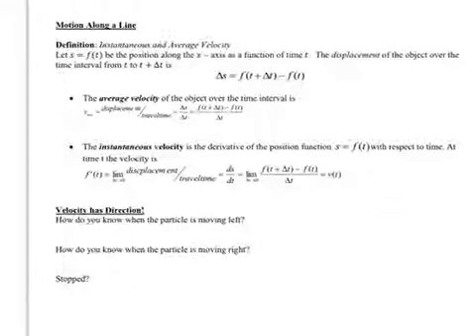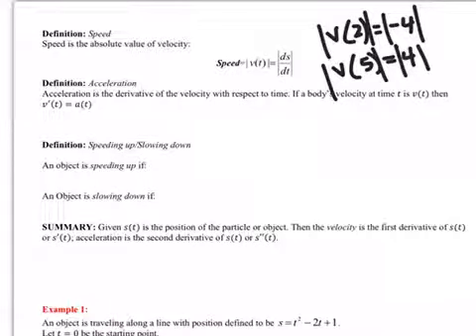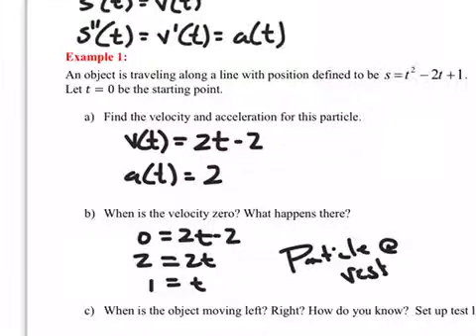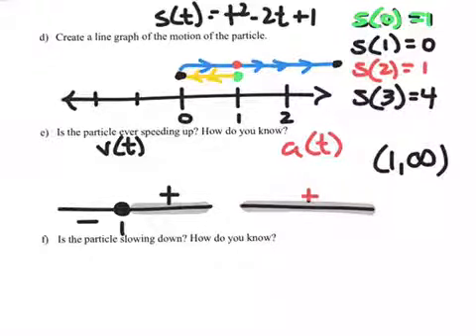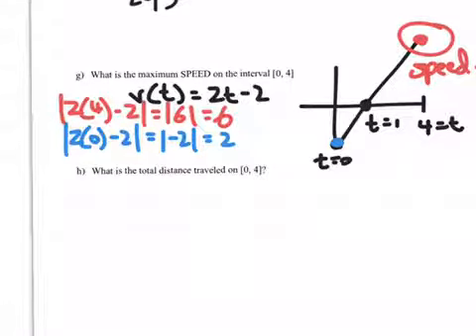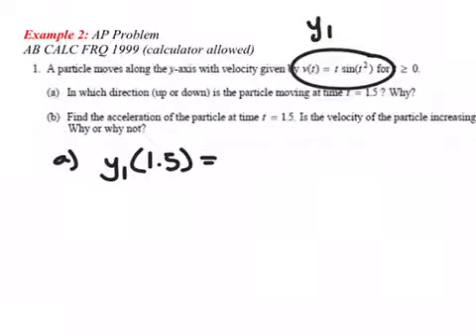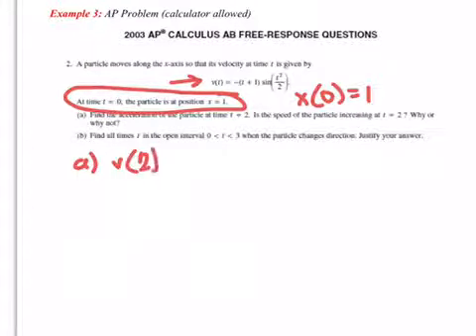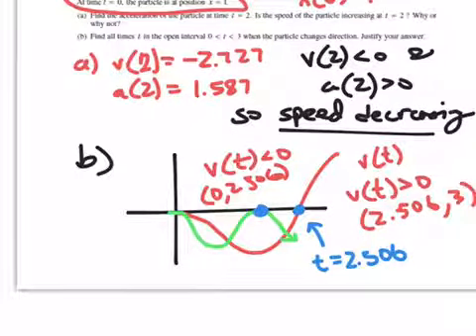(AP Calc) 3.6 Day #1 Notes (Derivatives as Rates of Change)